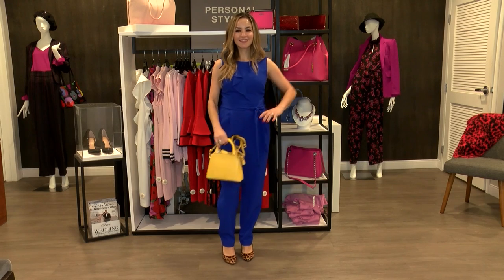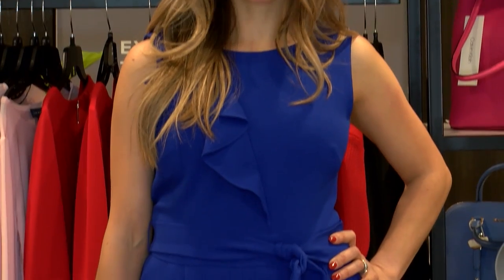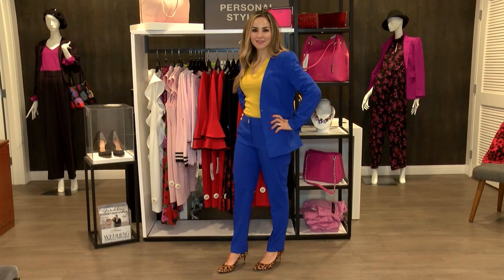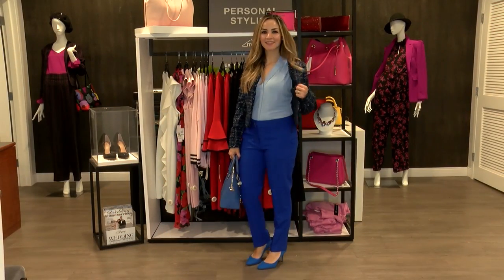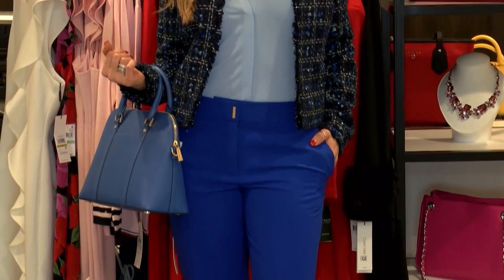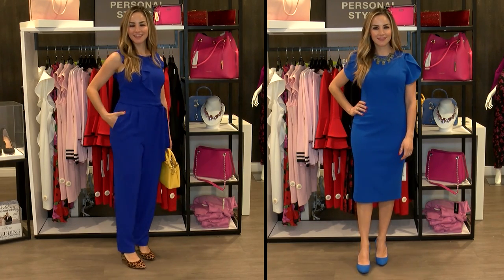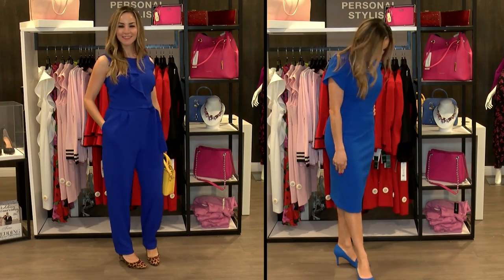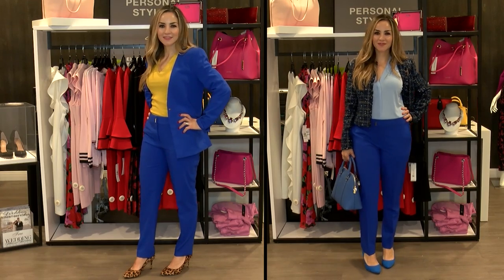CLASSIC BLUE COLOR : PANTONE COLOR OF THE YEAR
Classic blue is the new black it goes well with almost everything. It is a neutral and versatile color that goes  with almost all the colors.